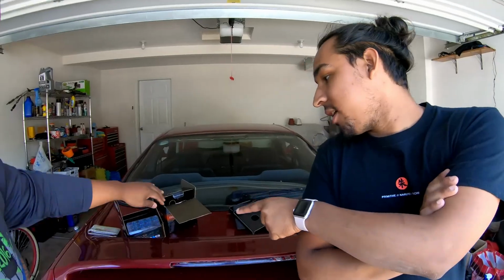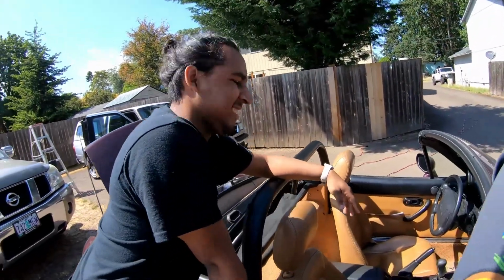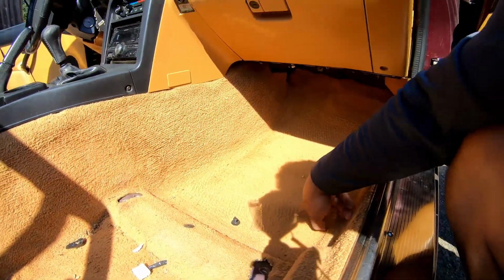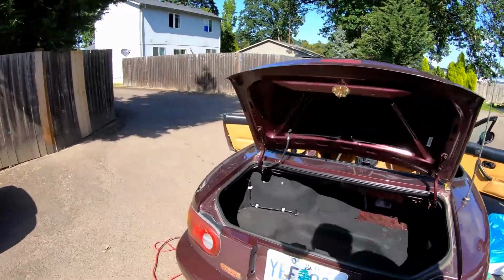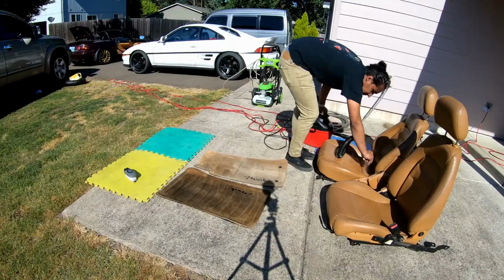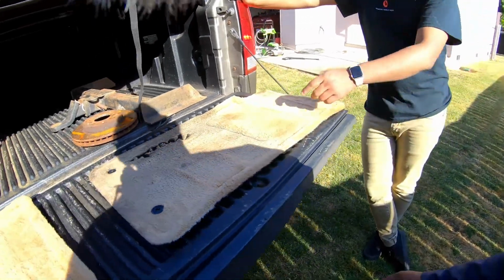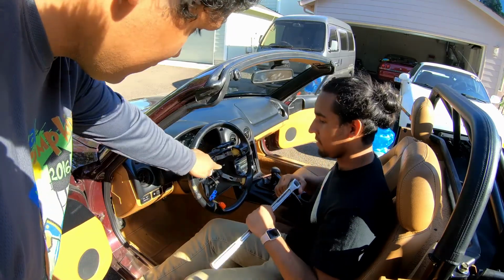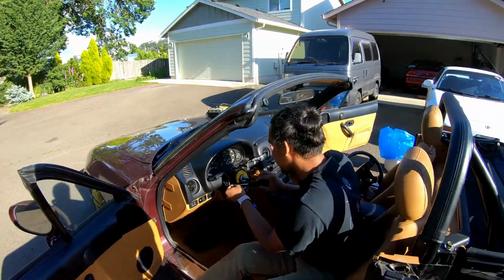Interior Deep Clean! II NA Mazda Miata M-Edition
Jesus and I deep clean his NA Miata!

-SC: salad-bar21